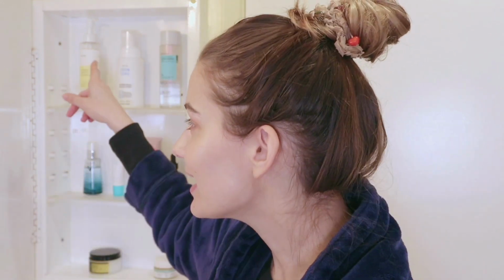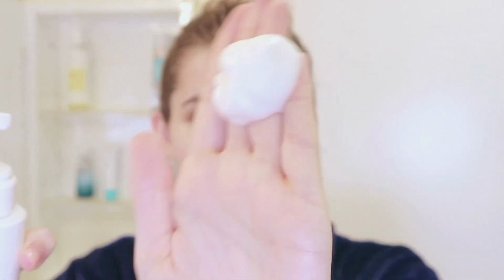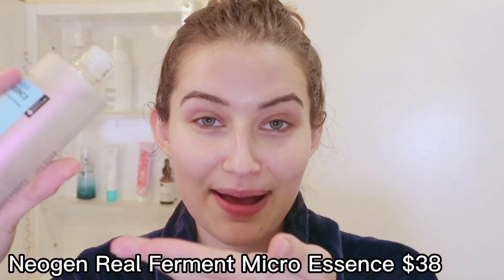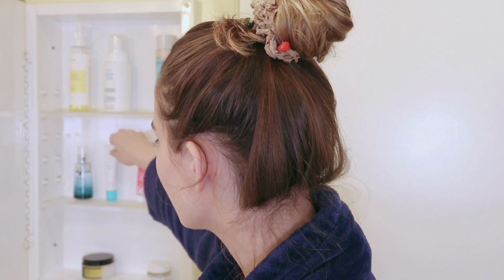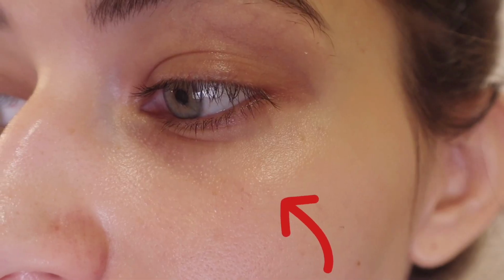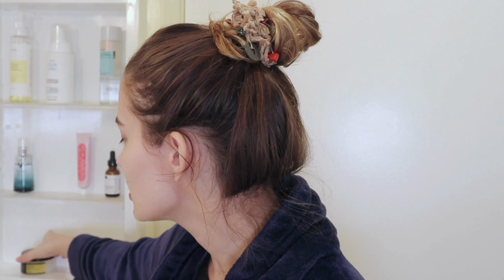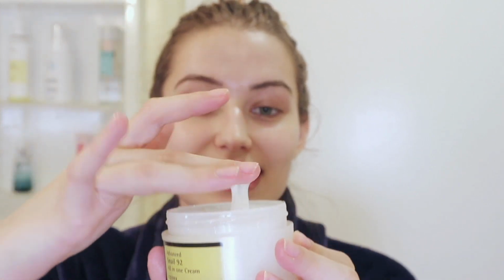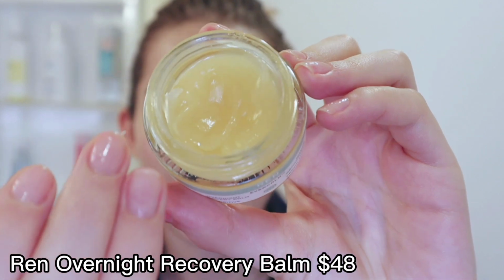❄️ SKINCARE ROUTINE ❄️ (collab)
Hey youtube fam! Really excited to bring you a today’s video, in collaboration with one of my favorite youtubers!  @Amanda Z ! I am seriously so honored to be doing this collaboration with her, and I hope you’ll check out her Winter Evening Skincare Routine after this video. Do you guys change up your skincare in the winter?

PRODUCTS MENTIONED:
Iunik Calendula Complete Cleansing Oil* $19

Soon Jung pH 6.5 Whip Cleanser* $13.20

Vichy Mineral 89 Serum $29.50

Niod Modulating Glucosides $28
(I finally found a place where it’s in stock!)

This does not cost you anything extra, but if you choose to use them, thank you so much for supporting this channel and allowing me to make more videos! I appreciate you *virtual hug* :)

Ring Light

Where is your art from?
One day at a time
Trova l’arte
Aperol spritz
Self care
Love Is A Drug Framed Art Print